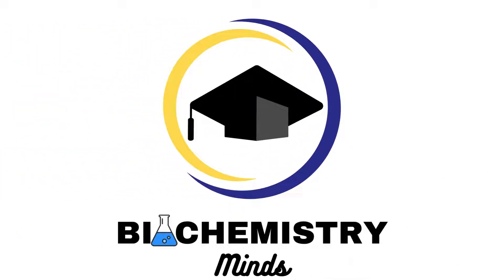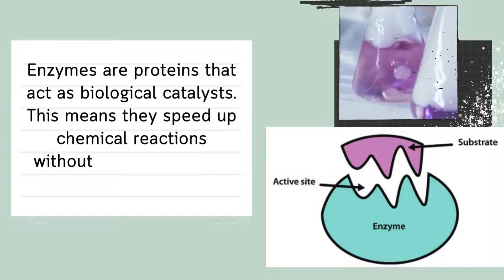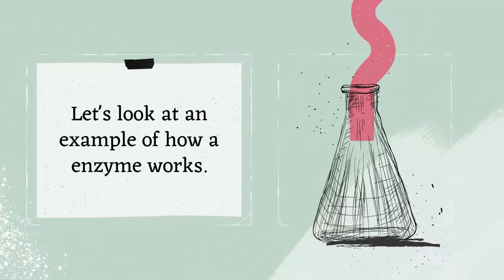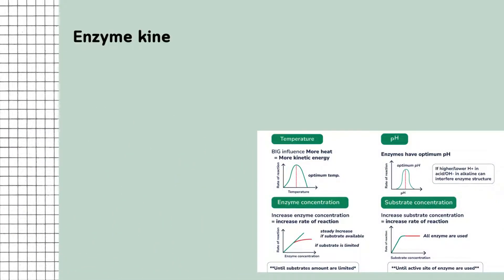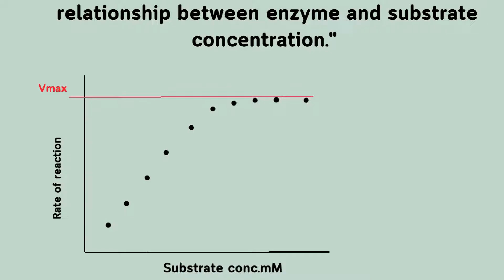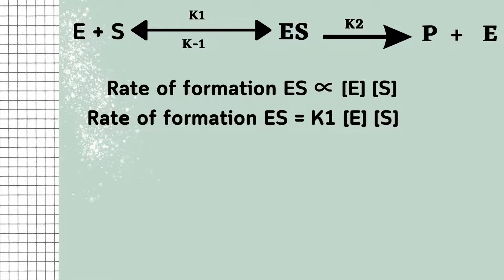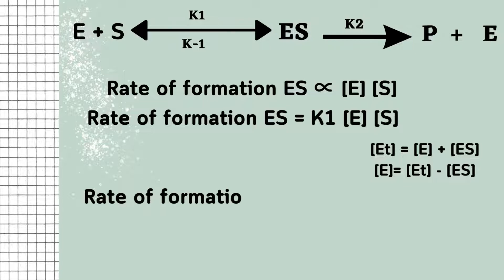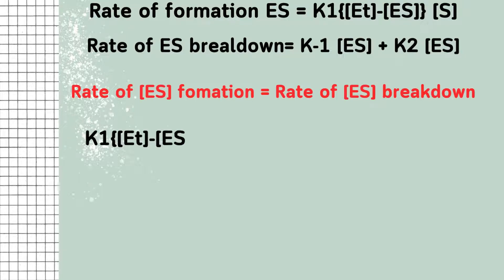Michaelis Menten Equation| Introduction to Enzymes | Enzyme Kinetics | Enzymology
- **Definition**: Enzymes are biological catalysts that speed up chemical reactions in living organisms without being consumed in the process.
- **Nature**: Most enzymes are proteins, though some RNA molecules can also have catalytic activity (ribozymes).
- **Function**: Enzymes lower the activation energy required for a reaction, enabling it to proceed faster.
- **Specificity**: Each enzyme is specific to a particular substrate or type of reaction, dictated by the enzyme’s active site structure.

##Mechanism of Enzyme Action

1. **Active Site**: The region on the enzyme where the substrate binds.
2. **Substrate Binding**:
   - **Lock and Key Model**: The enzyme’s active site is exactly complementary to the shape of the substrate.
   - **Induced Fit Model**: The enzyme changes shape slightly to accommodate the substrate more snugly.
3. **Formation of Enzyme-Substrate Complex**: When the substrate binds to the enzyme’s active site, they form an intermediate complex.
4. **Catalysis**:
   - The enzyme catalyzes the conversion of the substrate to the product.
   - This may involve breaking bonds, forming new bonds, or rearranging atoms.
5. **Product Release**: After the reaction, the products are released, and the enzyme is free to bind with new substrate molecules.

### Factors Affecting the Rate of Reaction

1. **Substrate Concentration**:
   - As substrate concentration increases, the reaction rate increases until a maximum rate (V_max) is reached, where the enzyme is saturated with substrate.
2. **Enzyme Concentration**:
   - Increasing enzyme concentration increases the reaction rate, provided there is an excess of substrate.
3. **Temperature**:
   - Reaction rate increases with temperature up to an optimum point, after which the enzyme denatures and activity decreases.
4. **pH**:
   - Each enzyme has an optimal pH range. Deviations from this range can lead to decreased activity or denaturation.
5. **Inhibitors**:
   - **Competitive Inhibitors**: Bind to the active site, competing with the substrate.
   - **Non-competitive Inhibitors**: Bind to another part of the enzyme, changing its shape and reducing its activity.
6. **Cofactors and Coenzymes**:
   - Non-protein molecules that assist in enzyme activity. Cofactors are often metal ions, while coenzymes are organic molecules.

### What is Enzyme Kinetics?

- **Definition**: Enzyme kinetics is the study of the rates of enzyme-catalyzed reactions and how they change in response to changes in concentration of substrate, enzyme, and other factors.
- **Purpose**: Understanding enzyme kinetics helps in elucidating the mechanism of enzyme action and in designing drugs and treatments that can modulate enzyme activity.

Summary

- Enzymes are biological catalysts that speed up reactions by lowering activation energy.
- The enzyme-substrate interaction can be modeled by the induced fit model and forms an enzyme-substrate complex.
- Factors such as substrate concentration, enzyme concentration, temperature, pH, and inhibitors affect enzyme activity.
- Enzyme kinetics, particularly the Michaelis-Menten equation, helps us understand and quantify the rate of enzyme-catalyzed reactions.
n biochemistry, Michaelis–Menten kinetics, named after Leonor Michaelis and Maud Menten, is the simplest case of enzyme kinetics, applied to enzyme-catalysed reactions of one substrate and one product. It takes the form of a differential equation describing the reaction rate